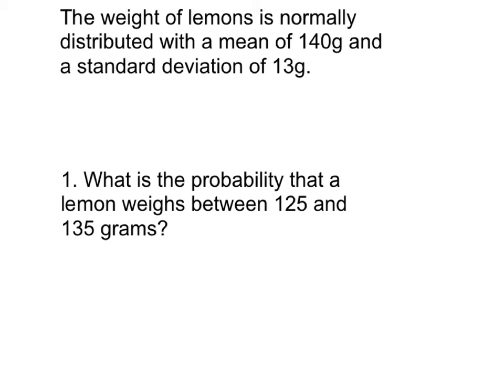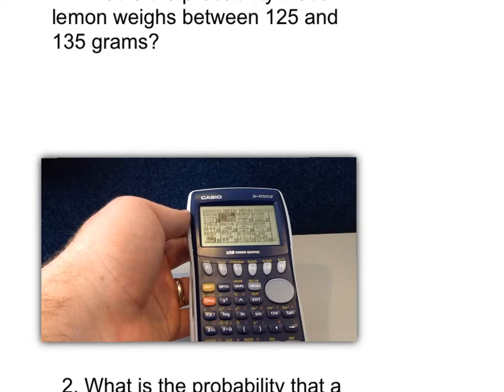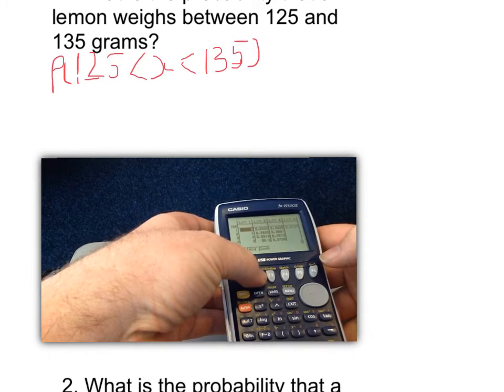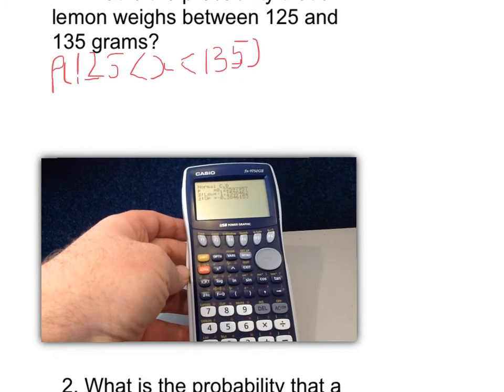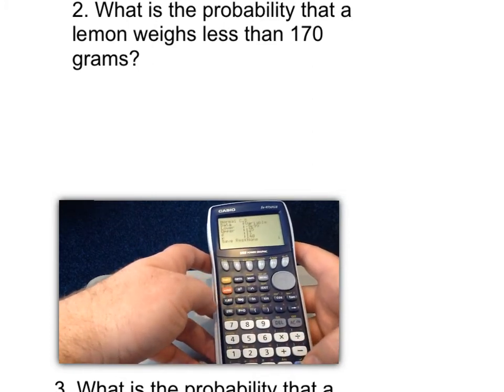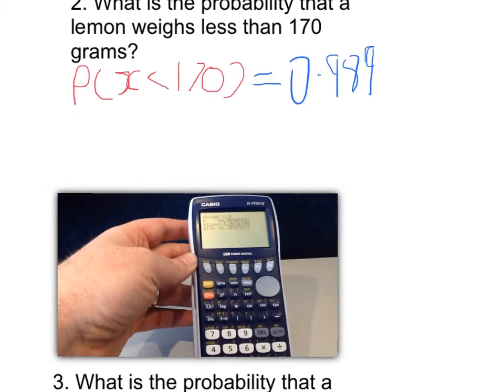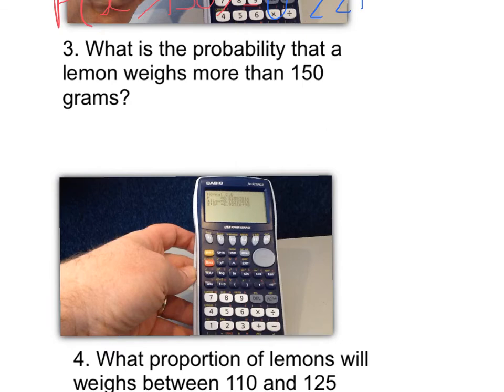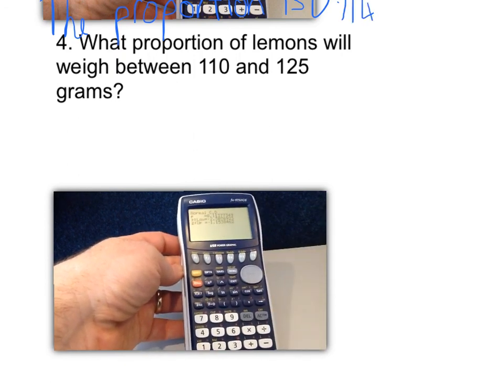Solving problems with Normal Distribution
Solving basic Normal Distribution problems using the Casio fx-9750GII calculator.